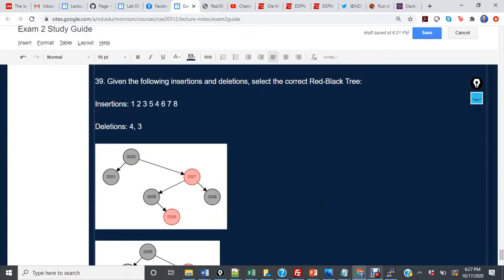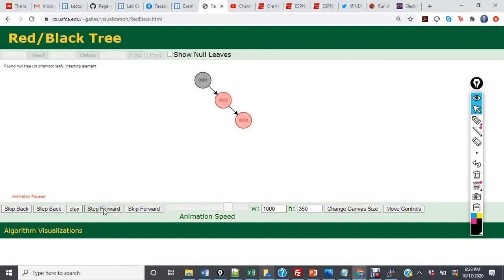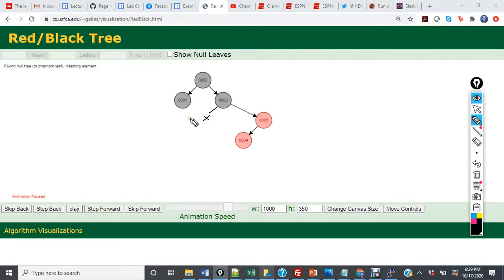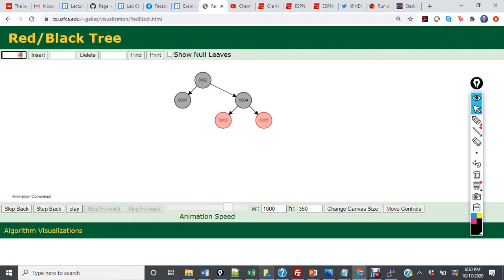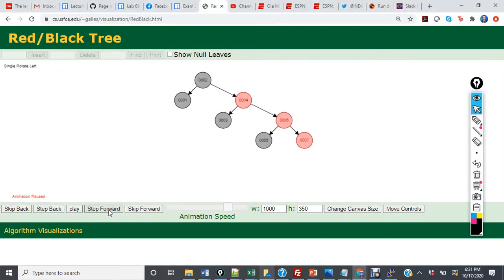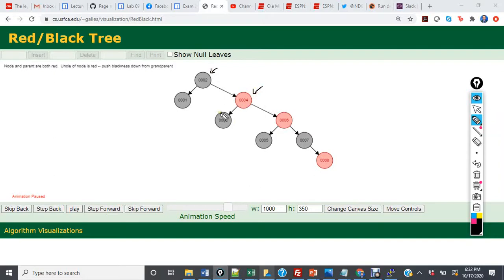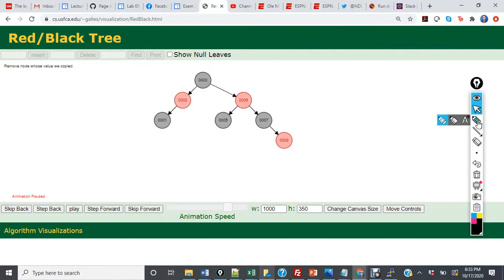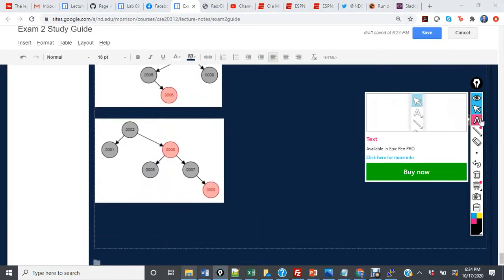CSE 20312 - Exam 2 Review - Problem 39